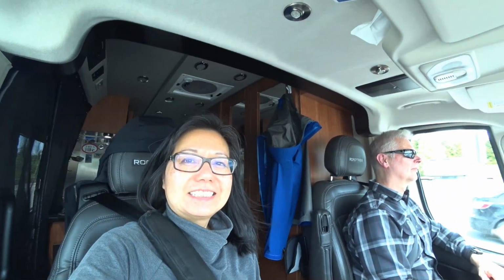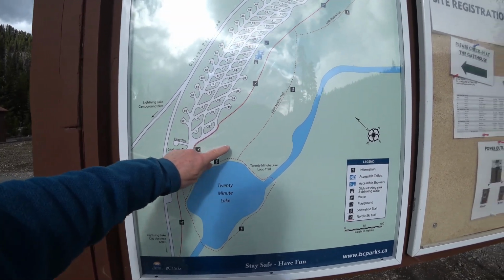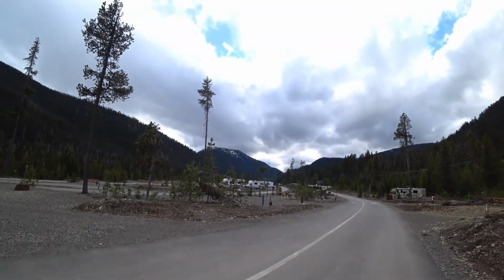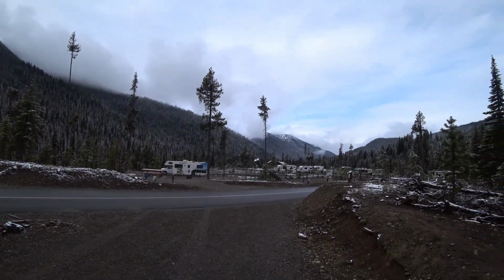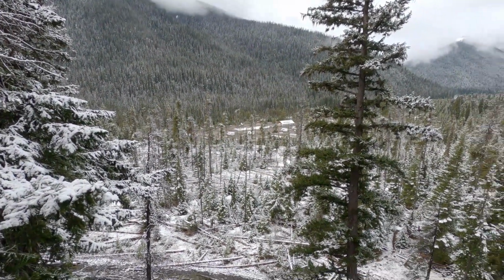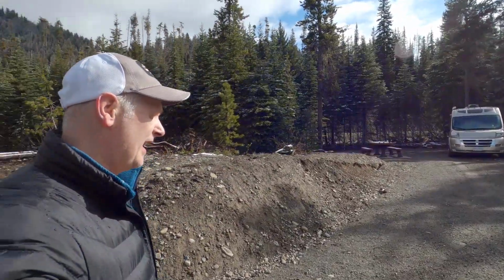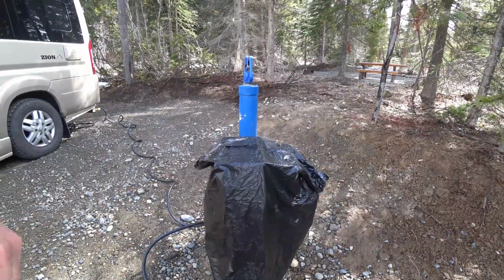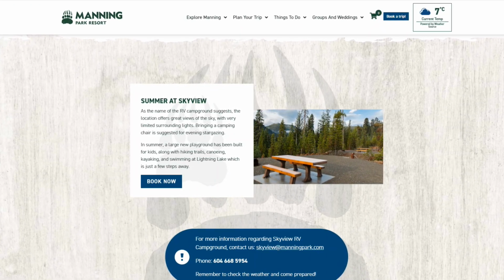Skyview Campground, BC Parks’ New Full Hook-up RV Campground!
We stay in our Roadtrek Zion campervan at the new Skyview Campground in Manning Park, BC Park's newest full hook-up campground. We share our thoughts, get some snow, and Gordon does some exploring.

Our Camera Gear for this video:
• Sony FDR-X3000
• Sony FDR-AX53
• Lumix G9
• iPhones 10 & 11

Video Editing Software: • Cyberlink PowerDirector